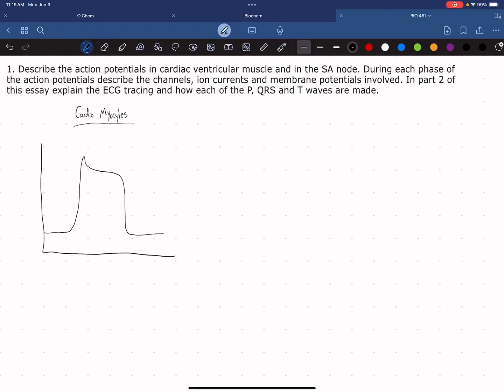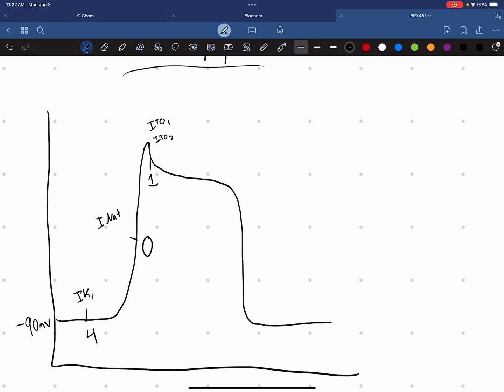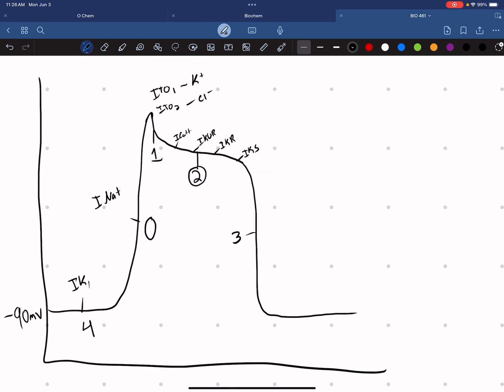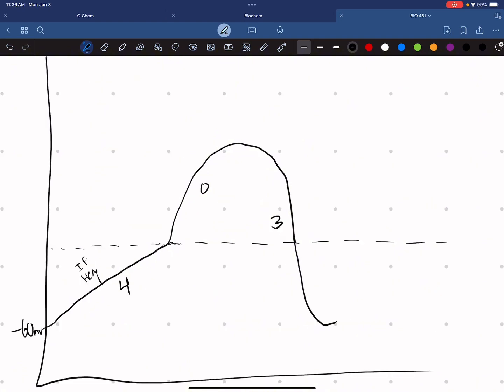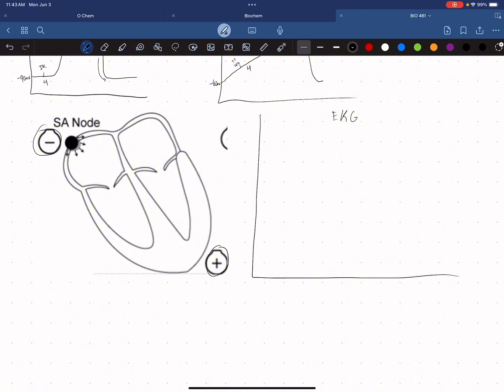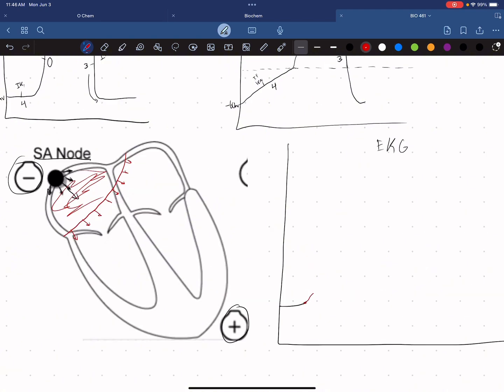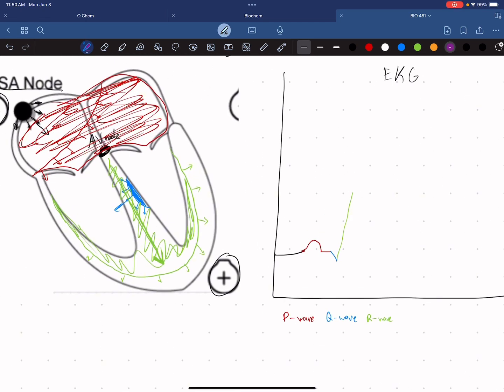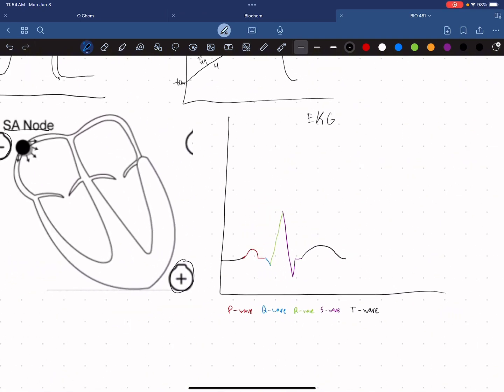Exam 3 Question 1